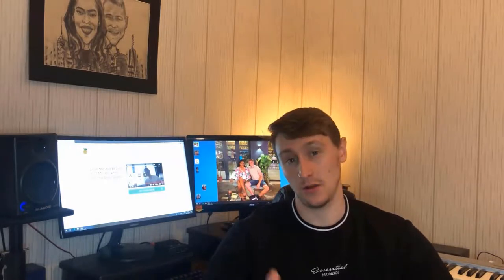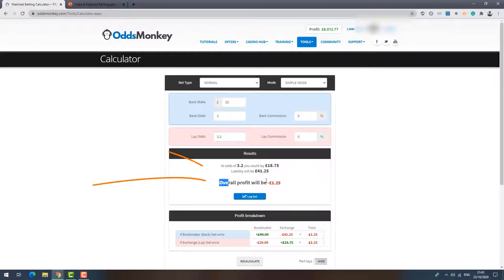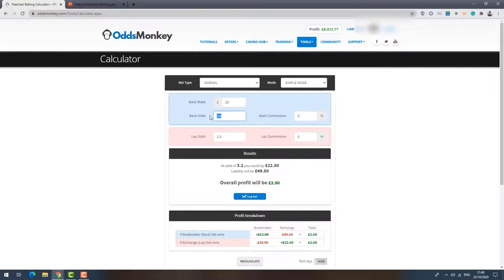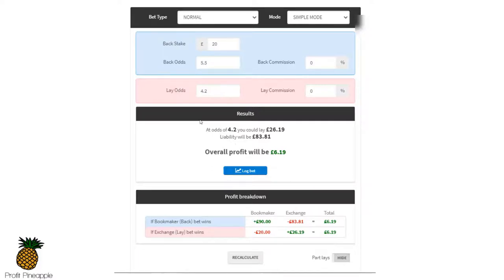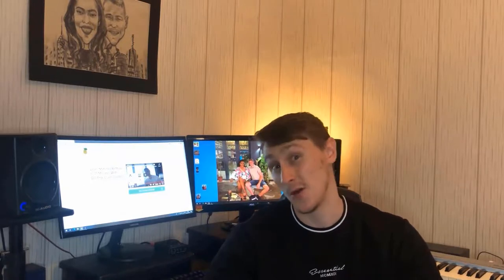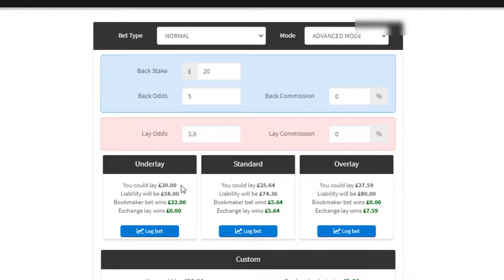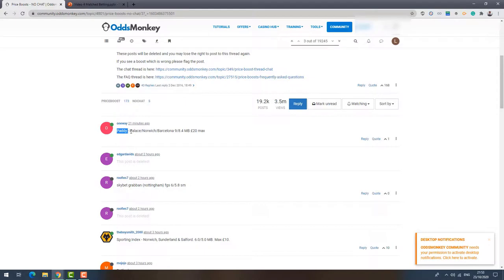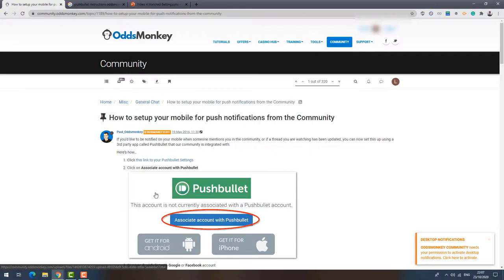Price Boosts Matched Betting (Step by Step Tutorial)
This video will walk you through Price Boosts in Matched Betting. This video is presented step by step format so you can see exactly how price boosts in Matched Betting work and how easy they are to lock in a profit from!

Hey guys, in this video you will learn how to smash in some extra profits on a daily basis from online Bookmakers using price boots Matched Betting. Price boosts or odds boosts as they are sometimes referred to as, are an amazing way of frequently blasting in continuous money using Matched Betting.

Loads of people overlook price boots in Matched Betting when they first start their journeys, as a lot of the time there is only a couple of quid to earn per boost. Although not always the case, as larger £10+ price boosts do exist and they do come around more frequently than you would imagine, more often than not you will find yourself smashing in just a few quid per boost.

These smaller profits from price boosts when your Matched Betting, very quickly accumulate as there are LOTS of price boosts added by all the different Bookmakers every single day.
Smash in enough of these price boosts and you will quickly start to see a nice bump in your profits!

Choose between 3 different methods of laying off your price boosts Matched Betting, standard, to lock in a guaranteed profit each time. Underlay, used for unlocking a free bet on the boosted outcome with a tidy profit should it win!
And, overlay which locks you in a nice profit should the price boost not come in, meaning that your lay bet is a winner. All completely risk free, all providing different levels of profit!